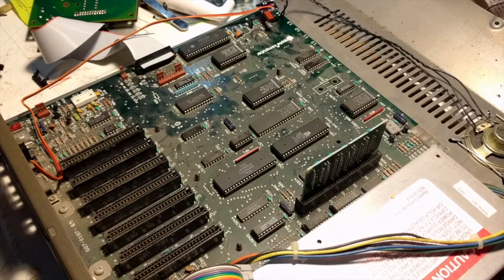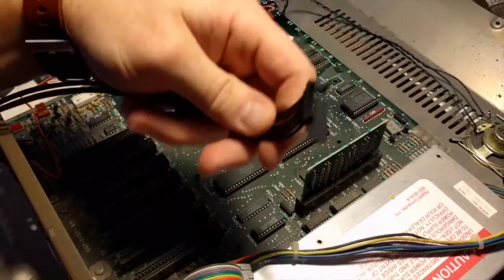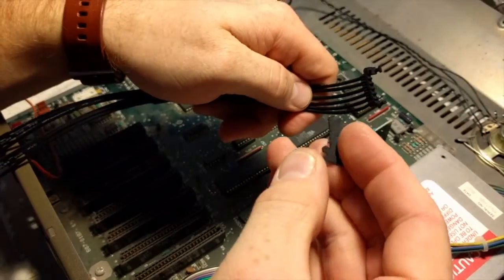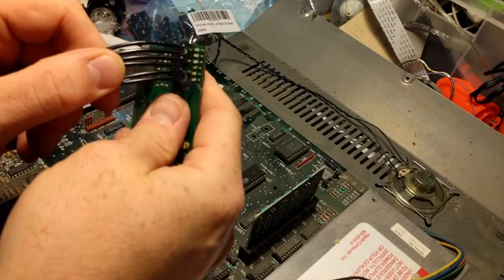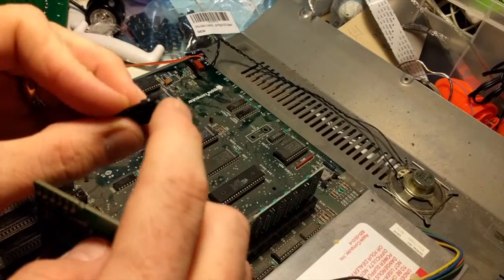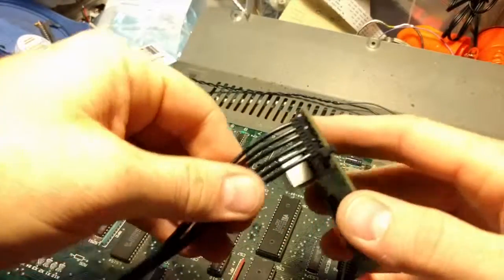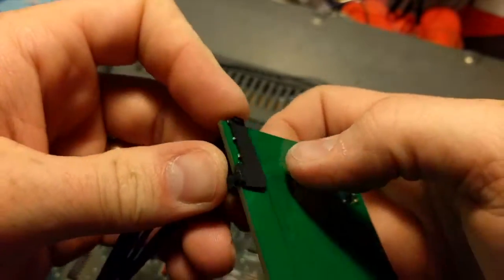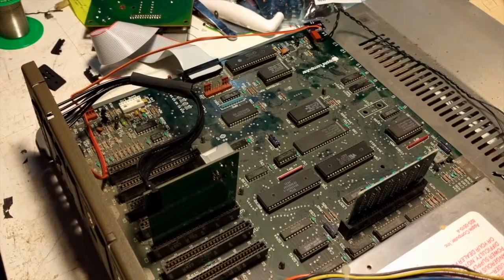Uthernet II Light Pipe Kit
Installing the Uthernet II Light Pipe Kit by RetroConnector